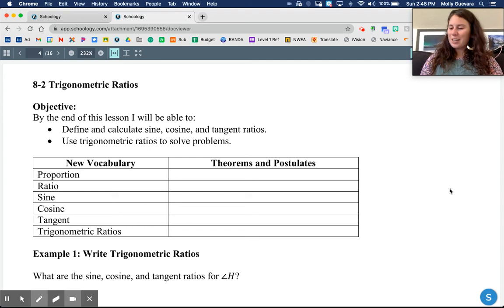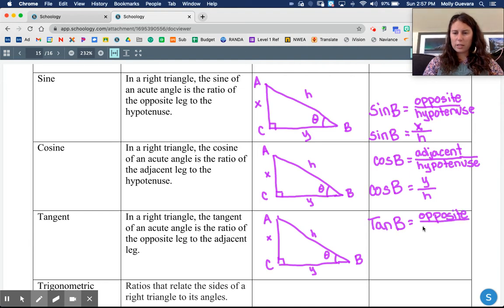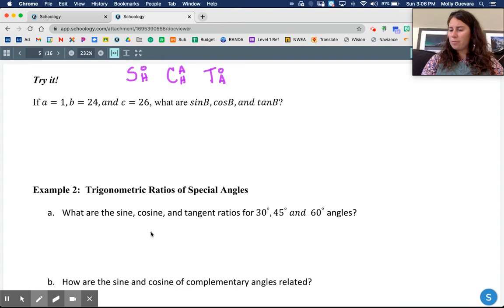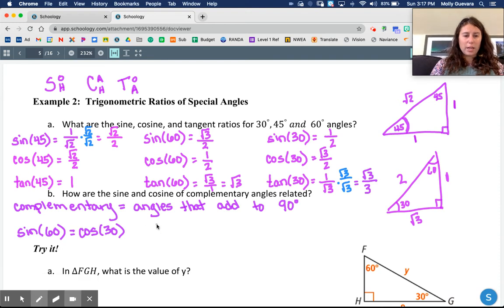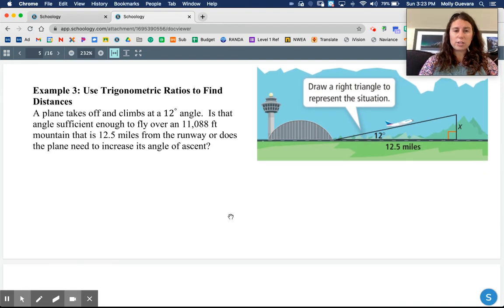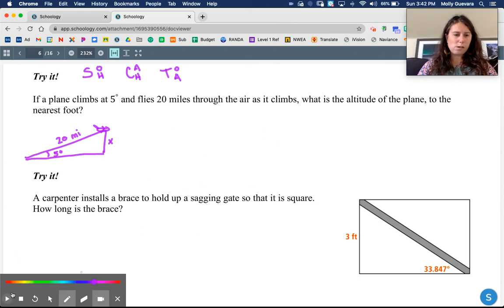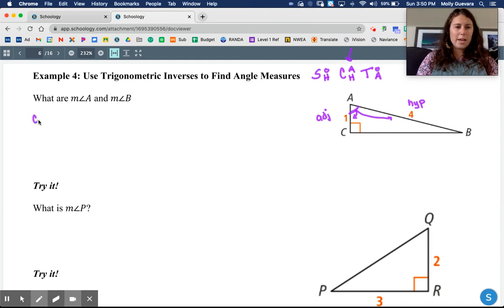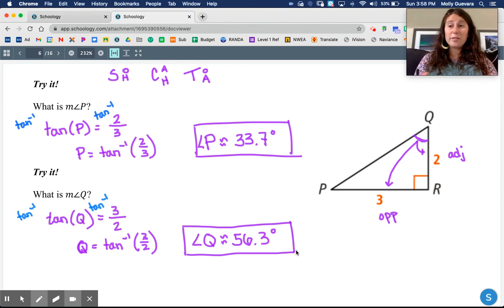Geometry. Lesson 8-2: Trigonometric Ratios